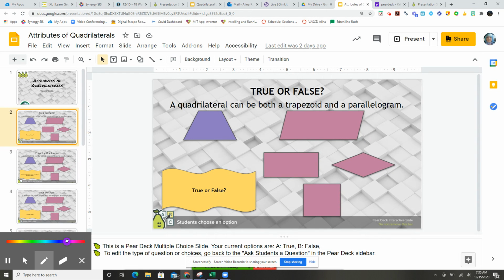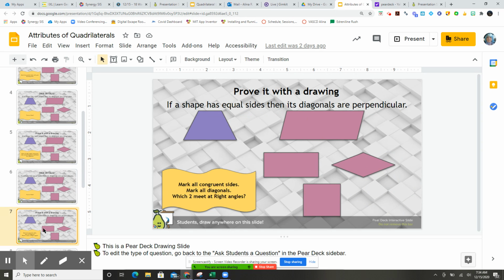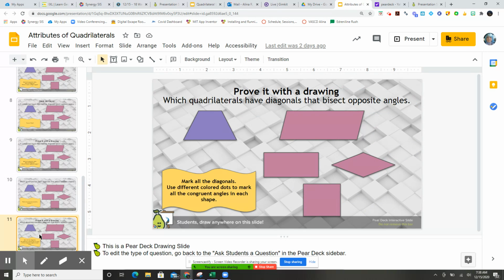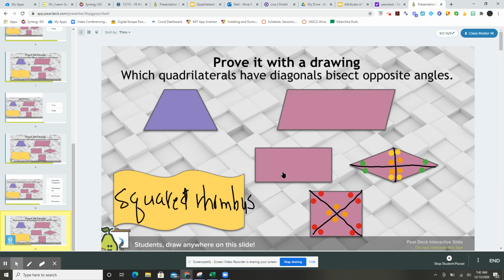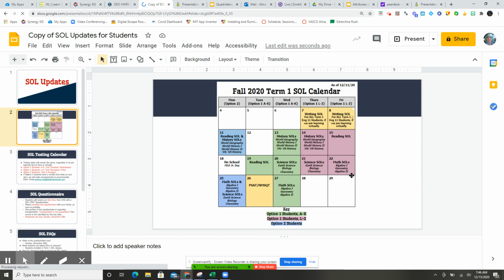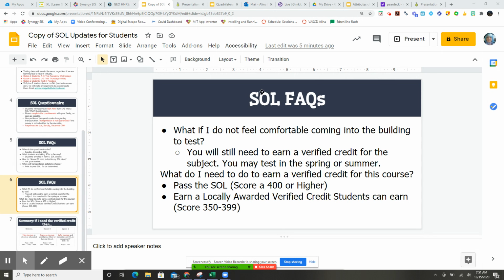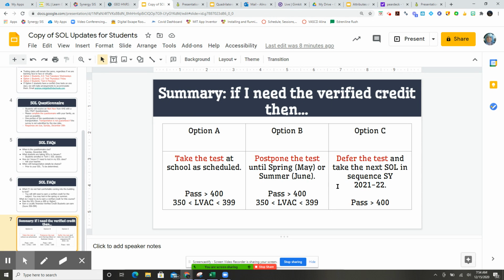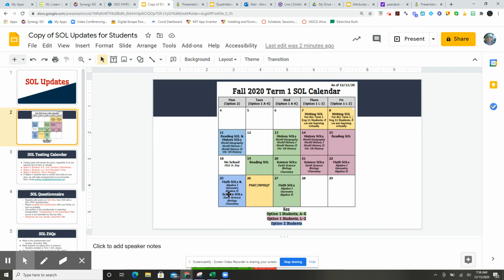Warm Up: Dec 15, 2020 8:11 AM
Quadrilateral Review